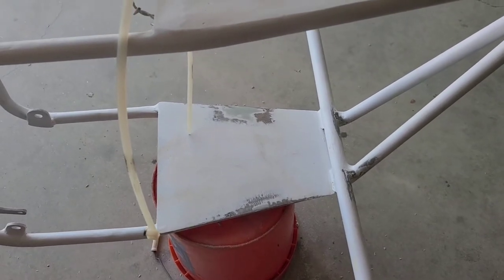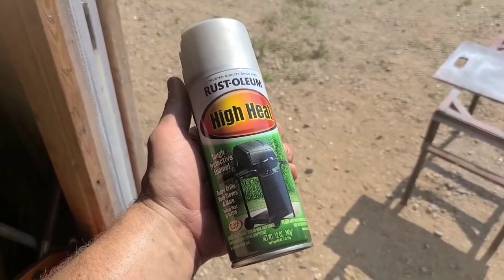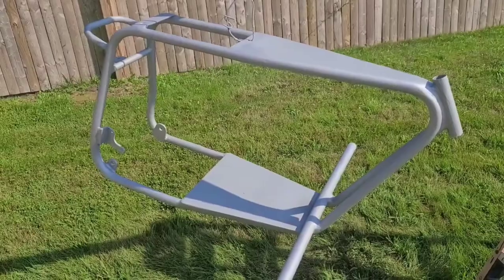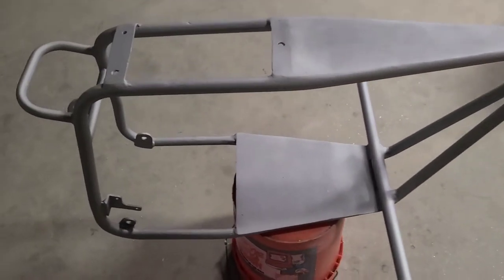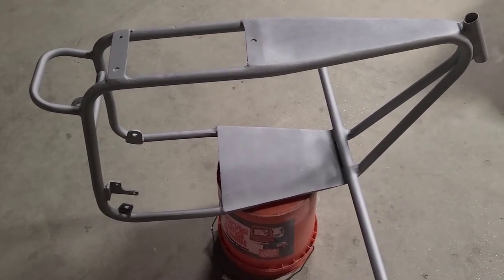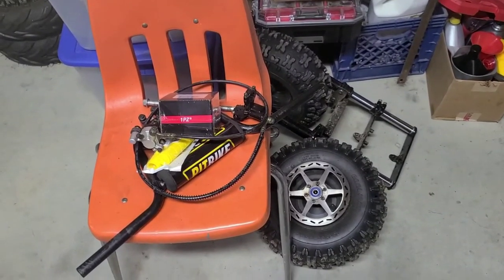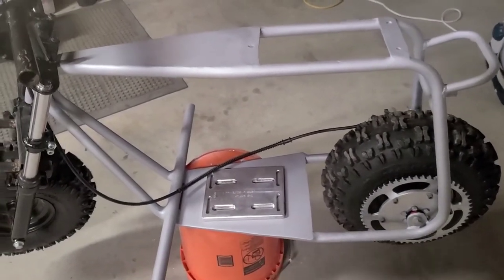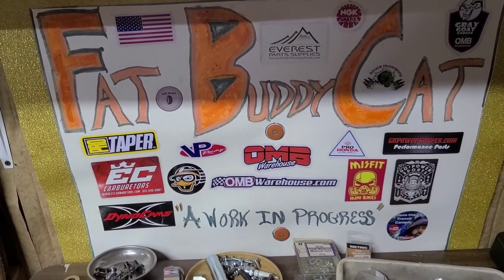Building A Custom Doodlebug Pt.7 "FBC House Of Colors"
Hey guys FatBuddyCat here! Tonight I take along on a quick field trip to FBC House Of Colors where I am forced to think outside of the box once again to get the job done. I included a quick mock up at the end to expand your imagination.